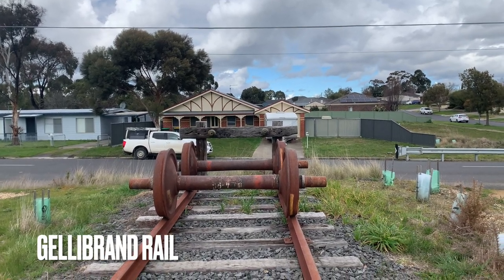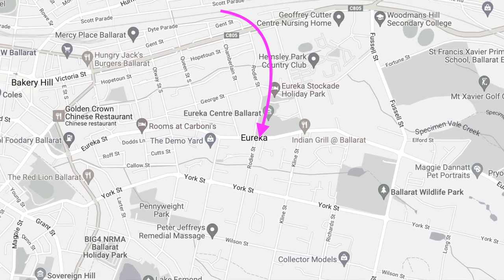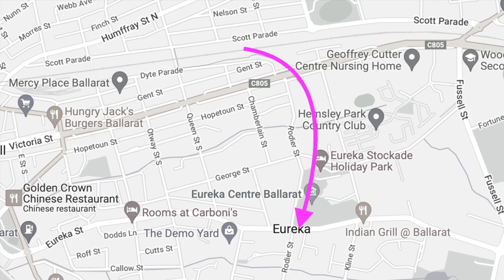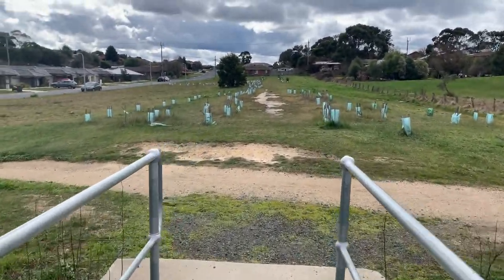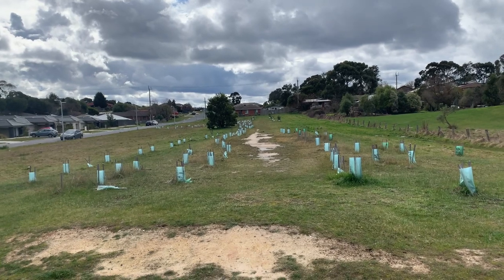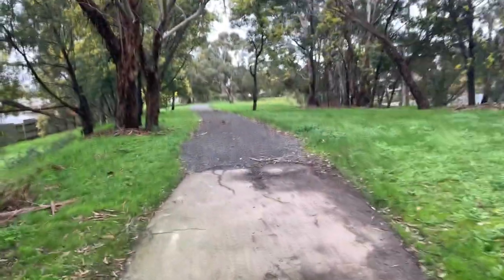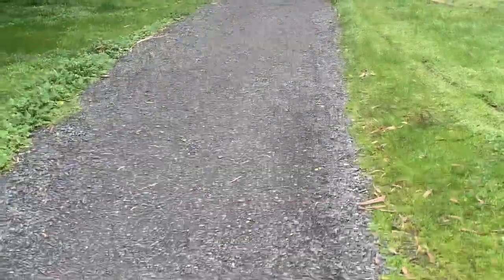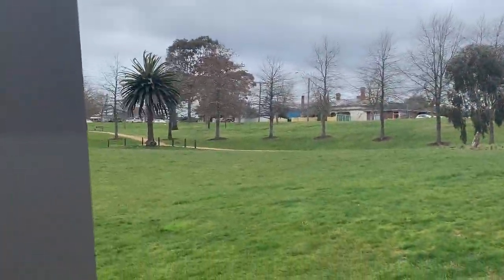Walking Dismantled Rail Line in Ballarat, Australia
Line branches off from the main line line between Melbourne and Ballarat in Ballarat East and heads south towards Canadian.
This is a scramble video, without research, if you familiar with this rail line and what it was used for, please comment.
Thanks